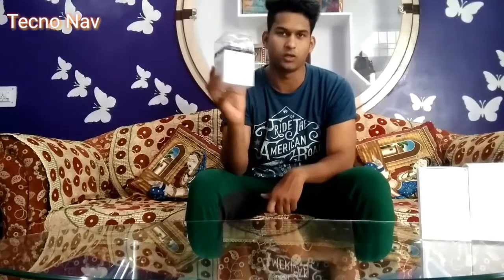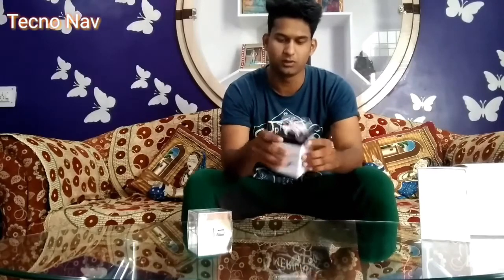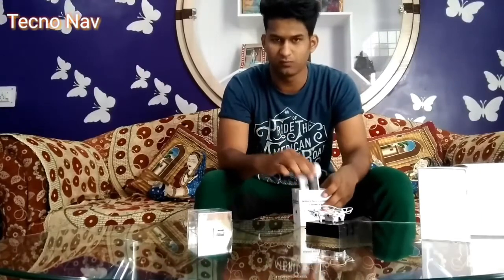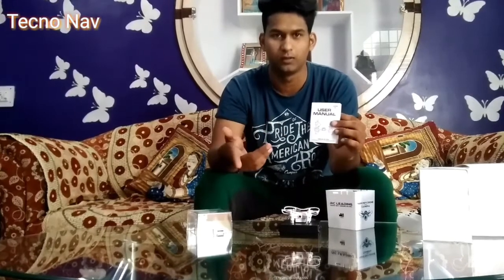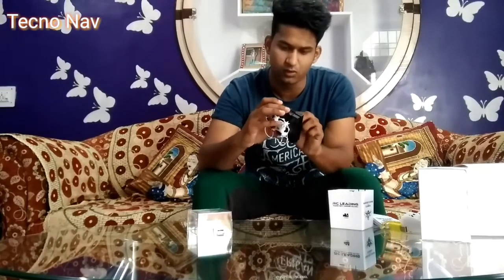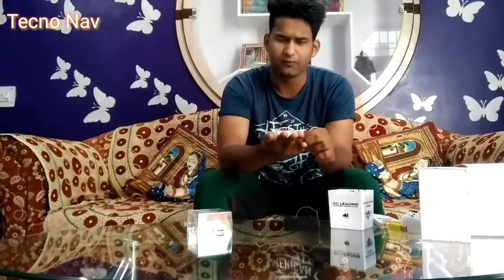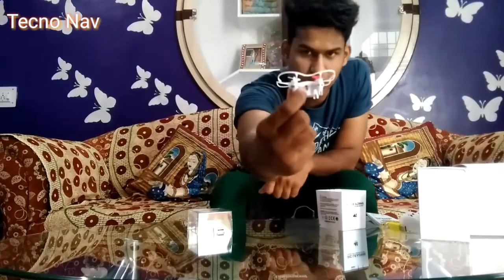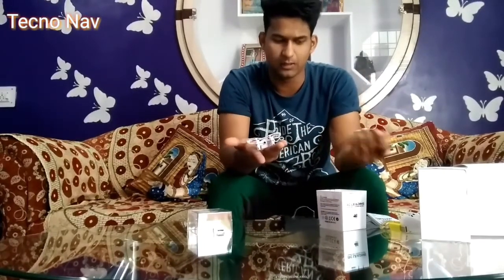RC leading 101 gearbest Nano Spy Drone with Camera | Unboxing | under 30 $ and ₹3000 | Tecno nav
Nano spy Drone with camera unboxing and features review

This Drone is very tiny it can easily fit in your palm and has about 1 Megapixel camera and LED lights in front as well as back with propeller guard

 features of this Drone
1. It has a camera
2. It is tiny size
3. Camera for recording-
4. Flytime 6 min
5. Charge time 30min

Can be fly indoor as well as out door